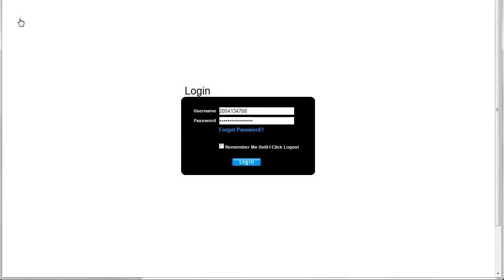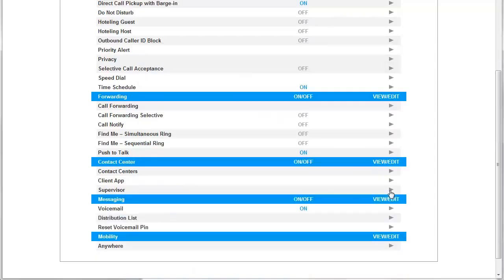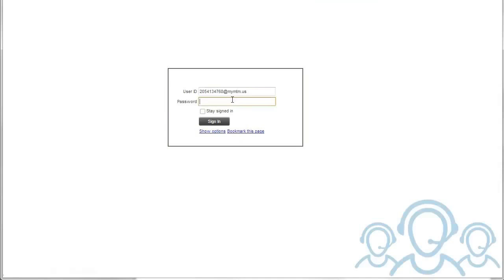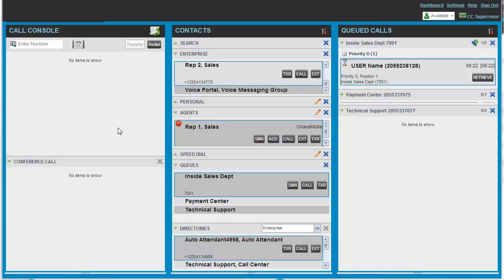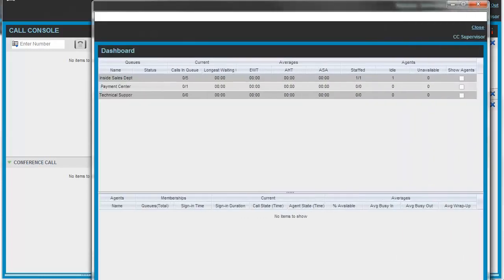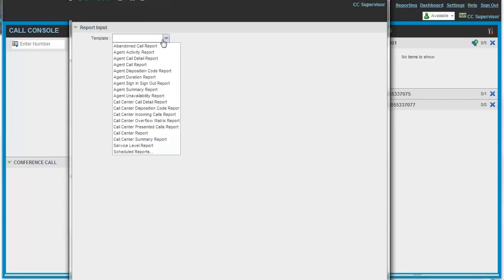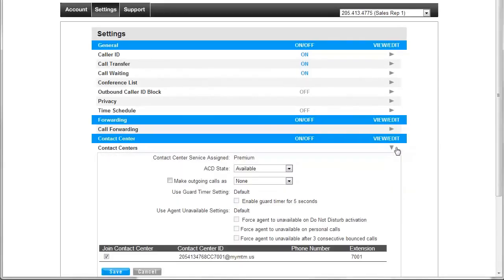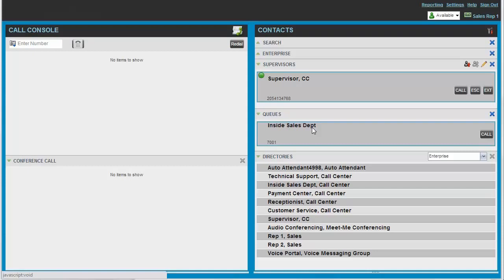Momentum Virtual Call Center Overview - Part 3 of 3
A Contact Center with advanced features that drive results: Improved Customer Satisfaction, Maximized Profits, Agent Efficiency, And A Better Business.

Thriving customer relations are key to the success and future of every business. And the key to thriving customer relations? Top-notch business communication tools.

When it comes to staying fully engaged with customers and keeping up in a fast paced business world, having a powerful call center like Momentum's Virtual Contact Center in place can make all the difference.

Equipped with innovative features, an online management portal and a customizable call queuing system, our cloud-based solution is designed to bring operational simplicity to even the most complex, high volume call centers.